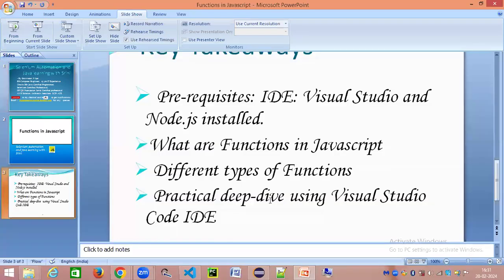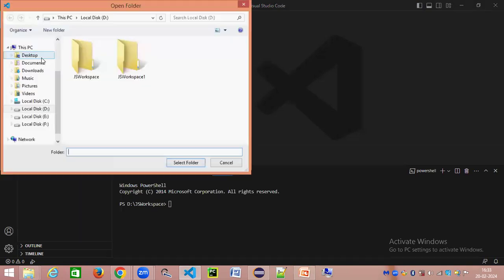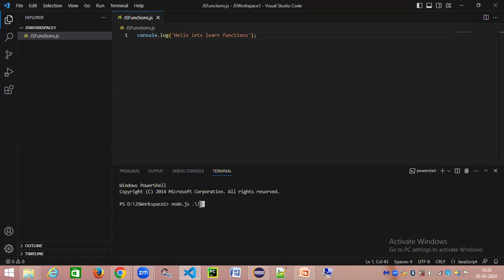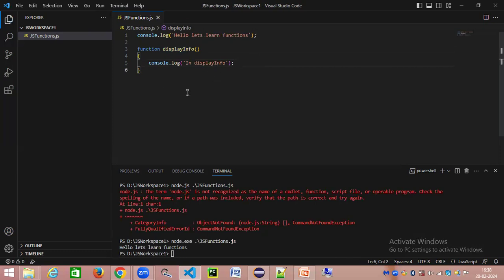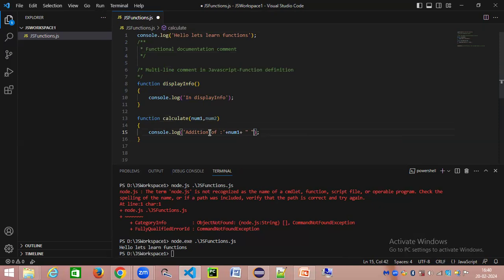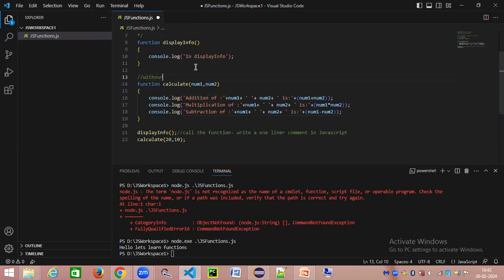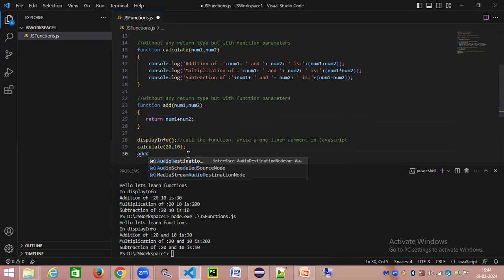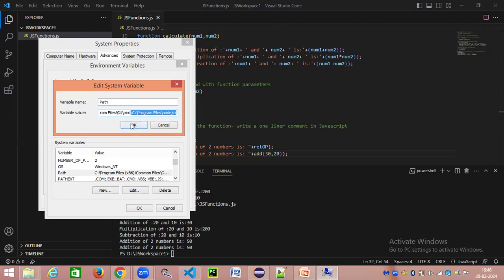Functions in Javascript-Introduction#javascript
Functions in Javascript-Introduction#javascript learn javascript from scratch

Lot of videos to be posted in below channel.